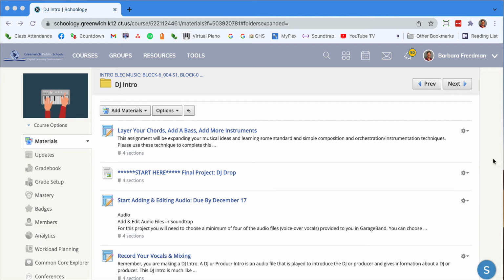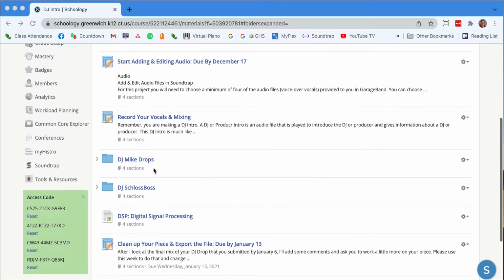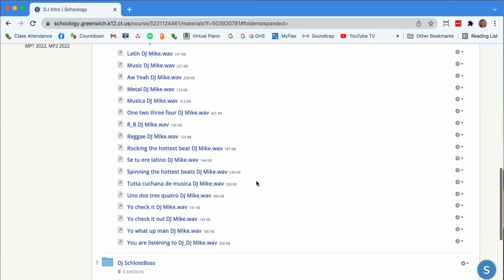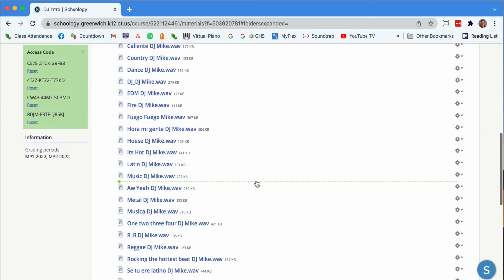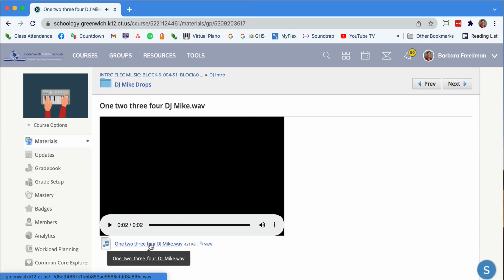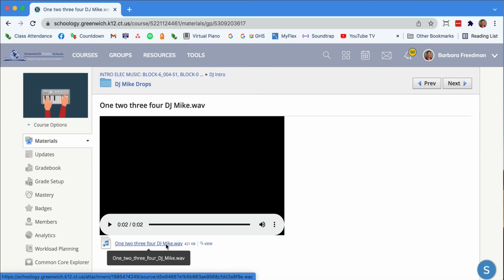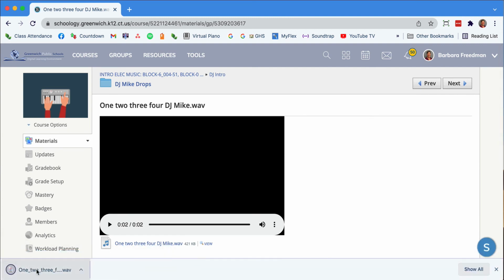Preview & Download Audio Files from Schoology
Short video on how to listen to the audio files in Schoology and then download them.